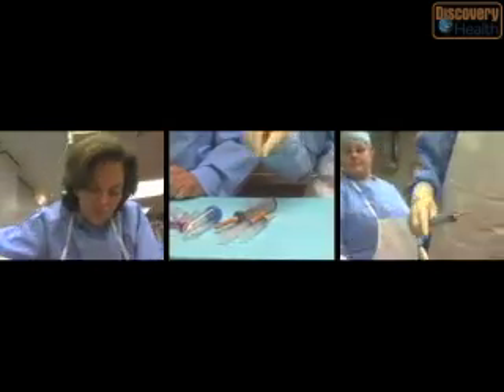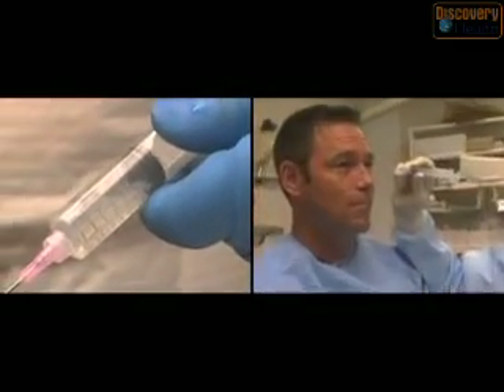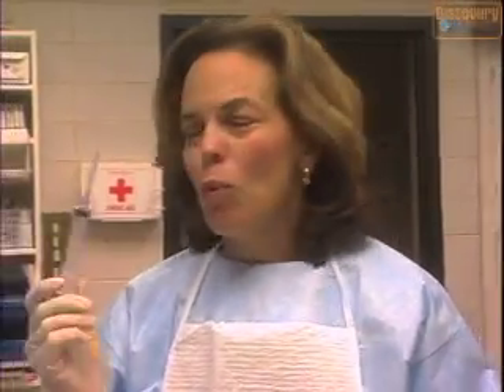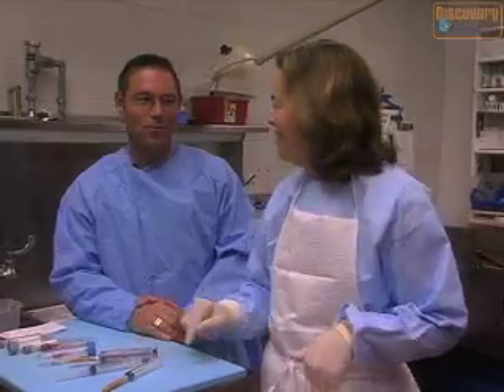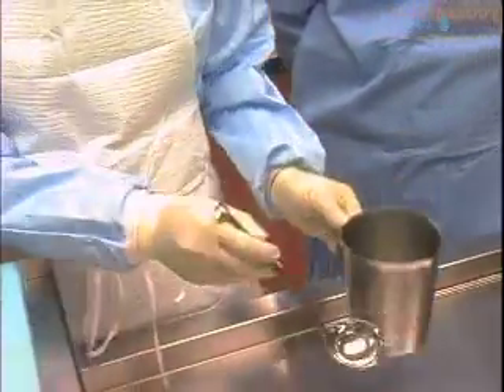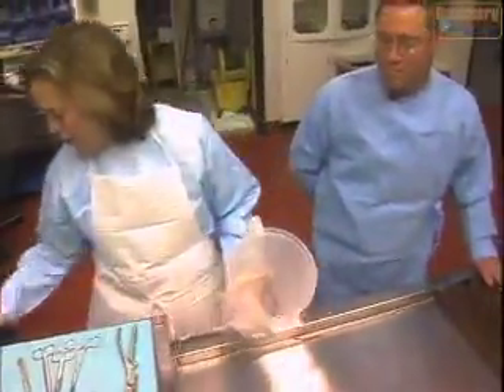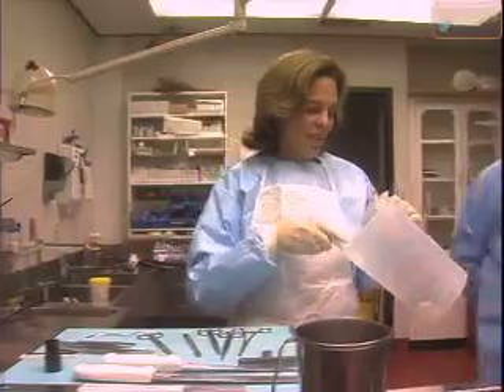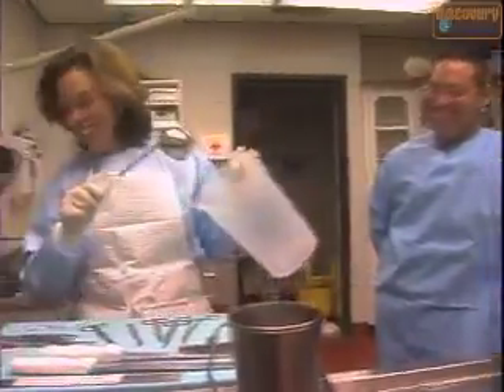Dr G Medical Examiner - Measurement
Everything is weighed and measured in an autopsy.